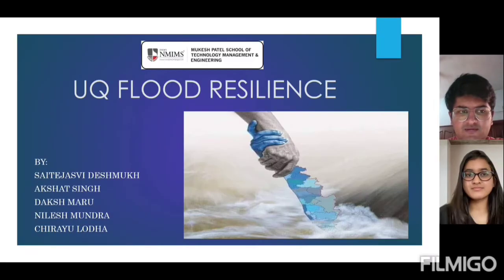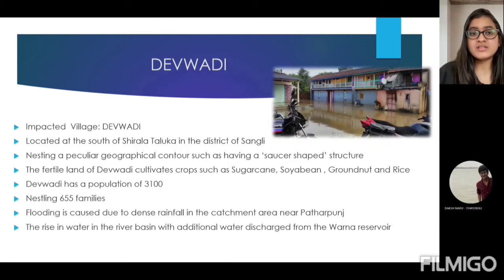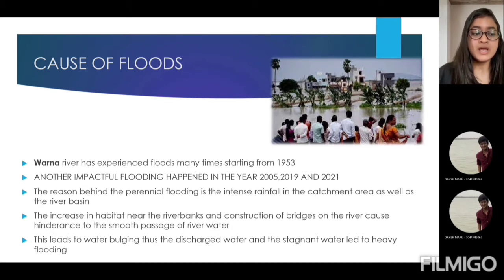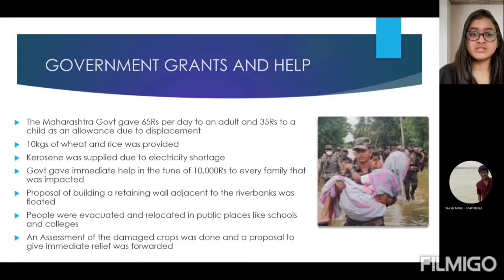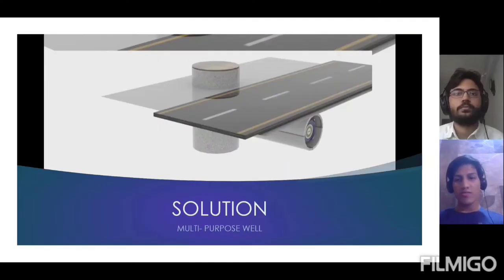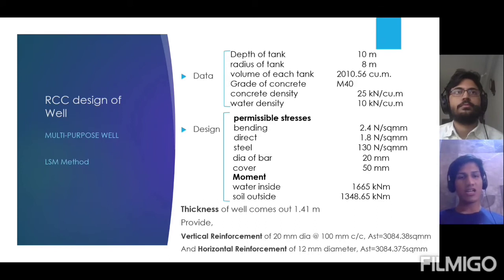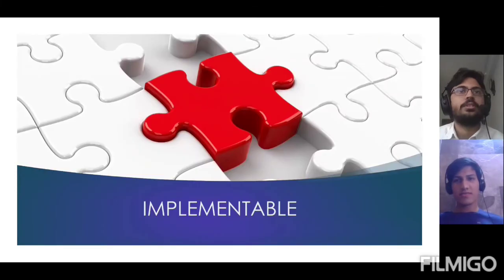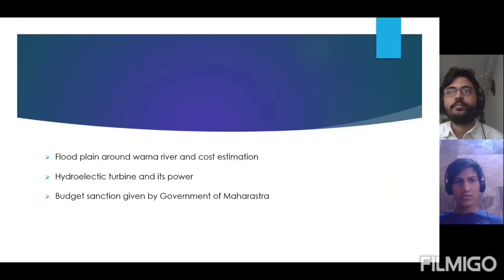Multi-purpose well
UQ Flood resilience competition
A well with many functions and can be used in the areas where flood occurs a lot.
we have consider a village in Sangli, Maharashtra.
this project is implementable there and will solve many problems occuring during the rainy season.
project made by the students of SVKMS' NMIMS MPSTME Mumbai.
by
Nilesh Mundra
Akshat Singh
Chirayu Lodha
Daksh Maru
Saitejasvi Deshmukh
MBA Tech CIVIL
4th year students
under the guidance of Dr. Meenal Mategaonkar
(head of department of civil department)